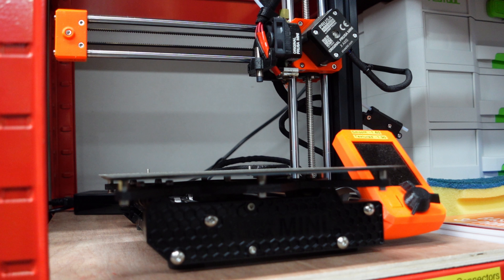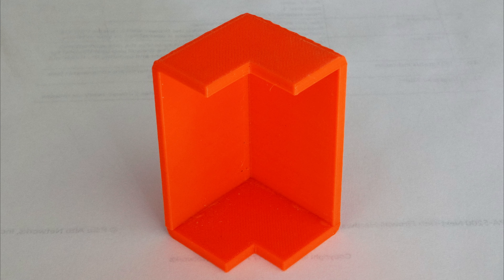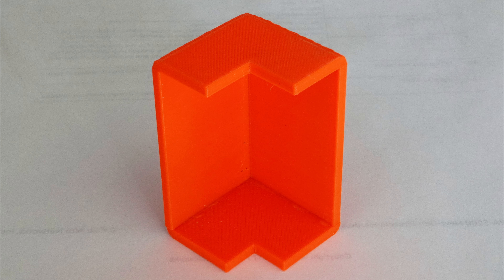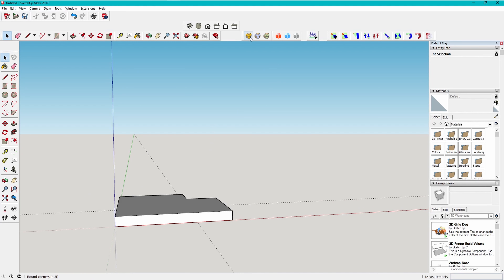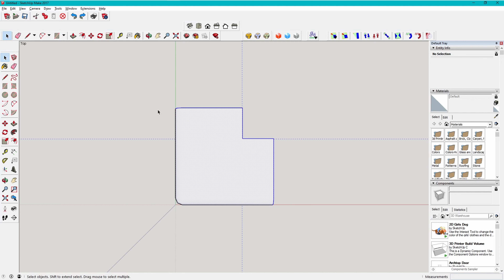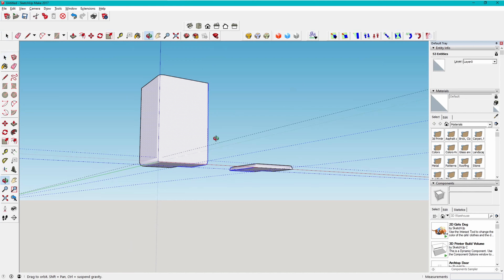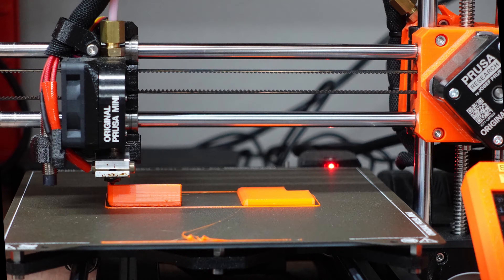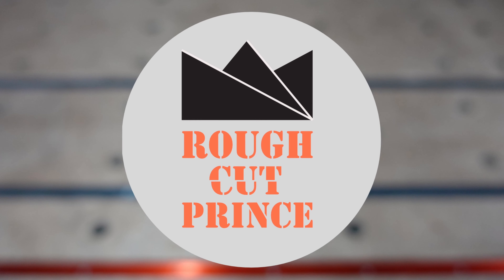3D Printing: How to Get Your Printer to Pay for Itself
Fed up paying £5 or £10 / $5 or $10 a time for useful little things that shouldn't cost more than a couple of quid / bucks?  They are often easy to make and it's not difficult to get started.

How many of your tools could pay for themselves over time even if you didn't sell anything just by making what you would otherwise buy?  Even quicker if people you know see what you can do and you do sell some bits to them.  My workshop is not fancy and I've already saved over a quarter of its original cost and it doesn't look like slowing down any time soon.

None of this is complicated - if it's too complicated I don't bother and I'm still saving money.

I'll be making a video for each thing I've found to be easy to knock up easily and cheaply.  Everything I've made so far is just as good as items that cost 5-10 times as much to buy - I've proved that to myself over and over.  And some stuff you can't even buy in the first place - I've needed a spare little piece and been told they aren't available short of buying a whole new unit - not exactly in line with the whole right to repair that's so popular now.

So this video is part of my series on how to get your 3D printer to pay for itself.  It's is super easy to create and applies to many situations in and out of the workshop.  Enjoy!

If you wish to get this version of Sketchup, as at June 2022 sign up for a free Trimble account then look for "SketchUp Make 2017" then download for your platform.